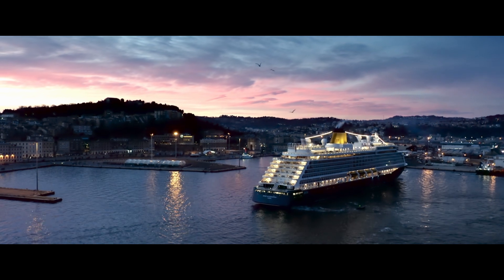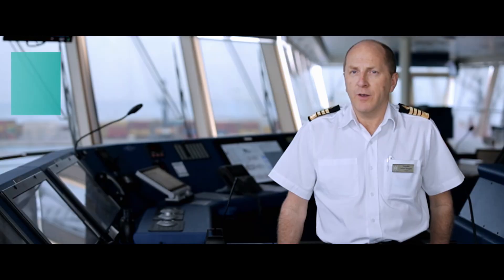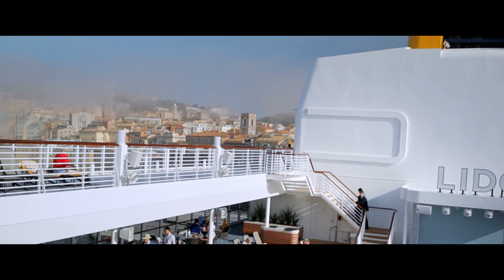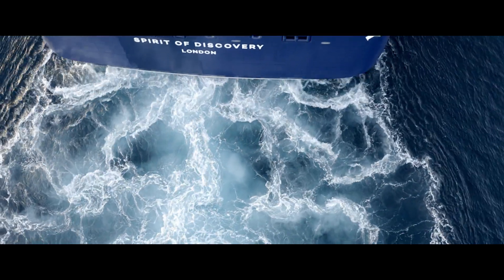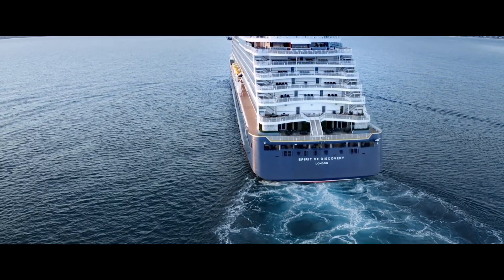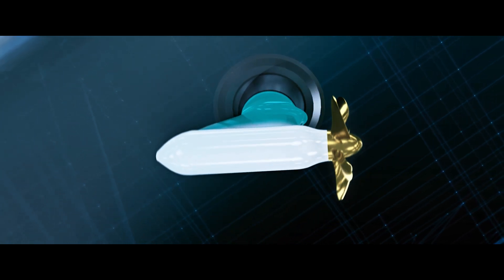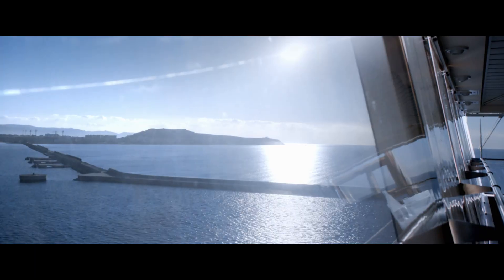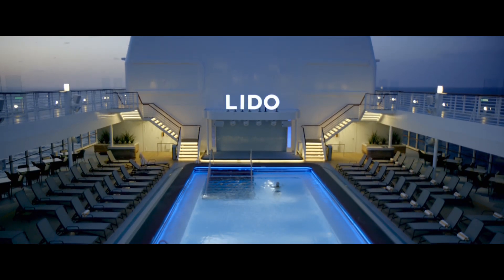SISHIP SiPOD™ – Podded Propulsion Drive Solutions for Vessels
With SISHIP SiPOD™ a new era of podded propulsion drive solutions has begun, designed and built by Siemens Energy Marine. The “Spirit of Discovery” is the first ever cruise ship built for SAGA Cruises Ltd (SAGA) incorporating Siemens SISHIP SiPOD™ Propulsion. This has enabled SAGA to achieve the highest requirements for reliability, efficiency and maneuverability in the Industry.